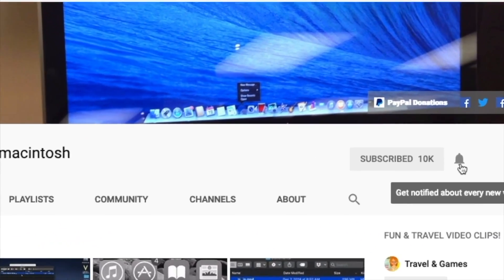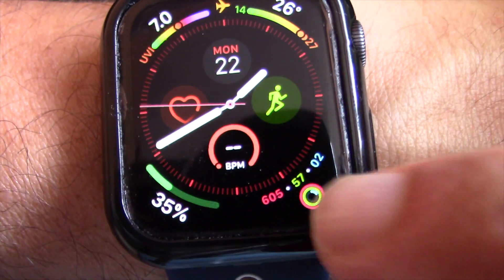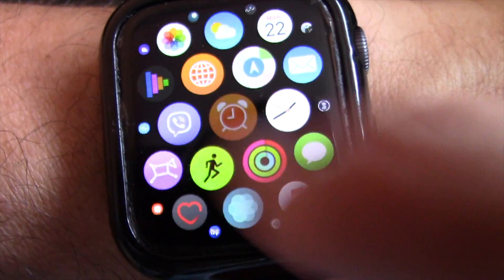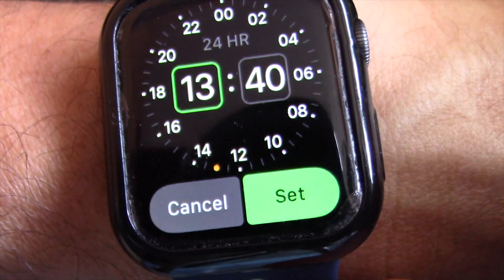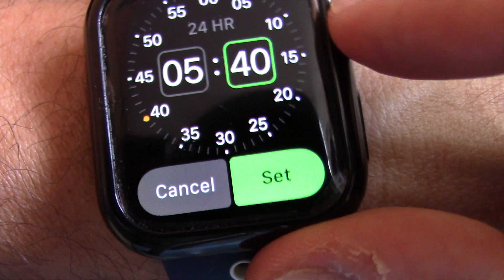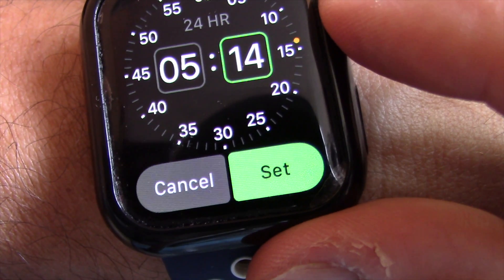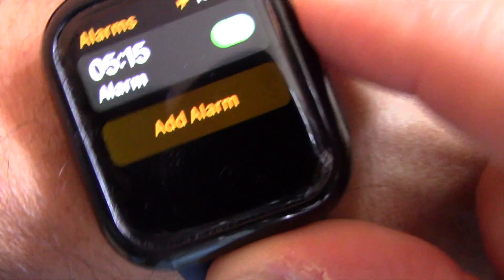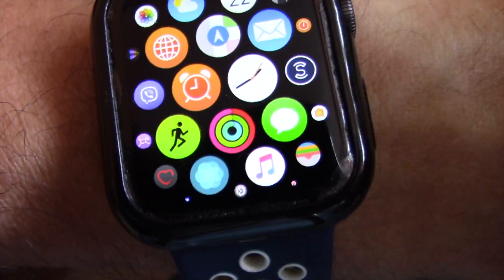How to Set Alarm Clock on Apple Watch with Alarms app